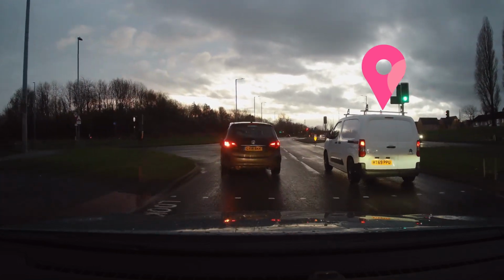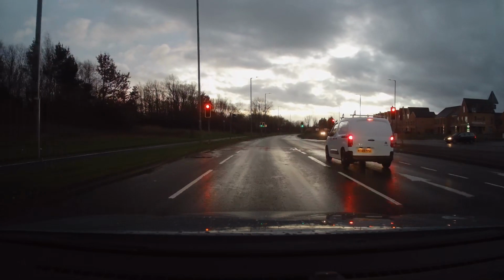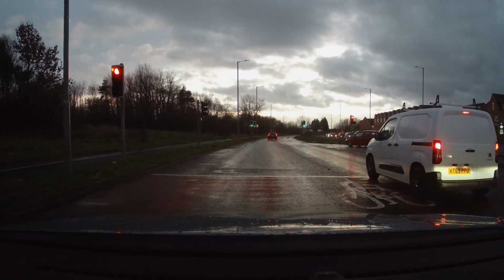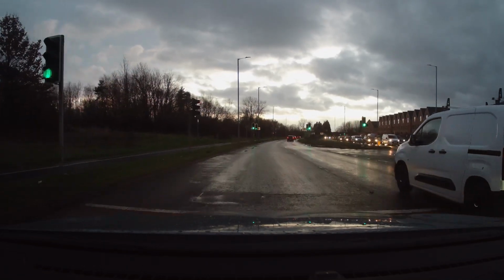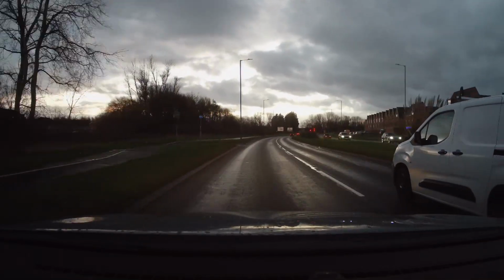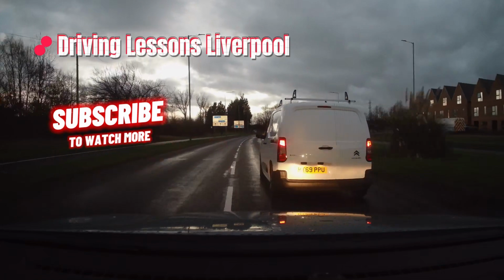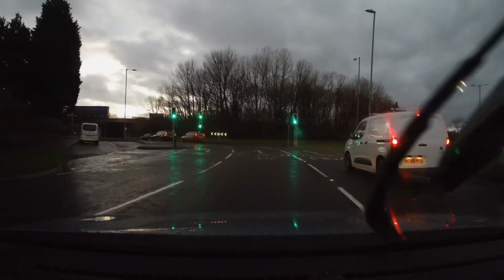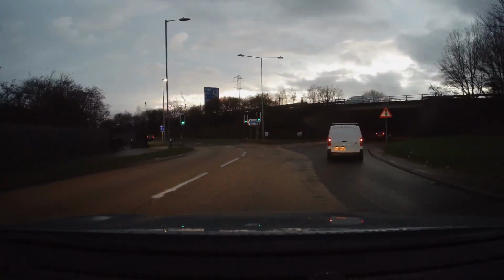How to spot Dodgy - Distracted Drivers. Driving Lesson Guidance - Learning To Drive.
In this video we are taking a look at how a distracted driver may react to driving and other road users.

PLEASE NOTE:
The lane change here is done by an experienced driver and should not be attempted during driving lessons or your driving test. Can you tell us why?

Distracted drivers play a major part of UK roads, there are many reasons why a driver may be distracted, talking to their passenger, changing a radio station, using their phone, operating a satnav, not concentrating the list is endless.

What makes for a good driver is the ability to spot the early warning signs of what a driver may do, so that you can prepare for the unexpected and make your driving experience much better.

Canon EOS 250d
Triofo T130 3 channel camera
GoPro Hero 8
Synco Microphone